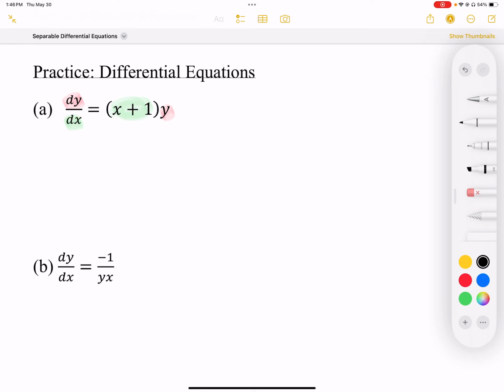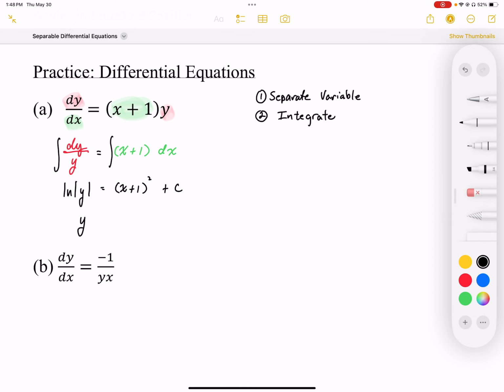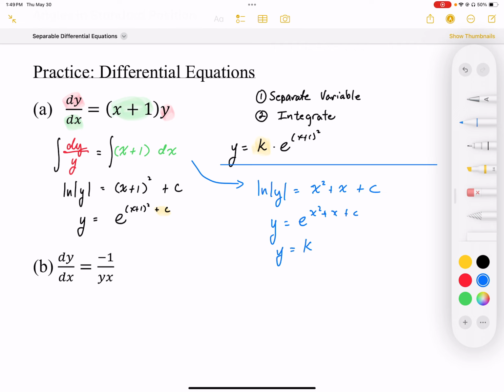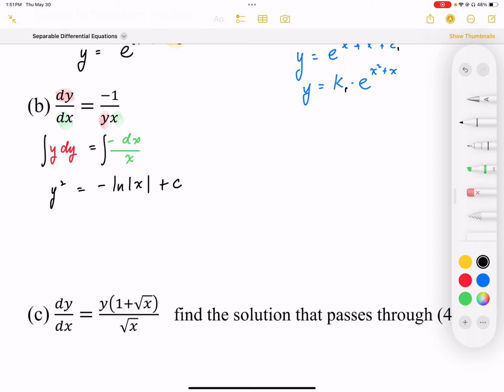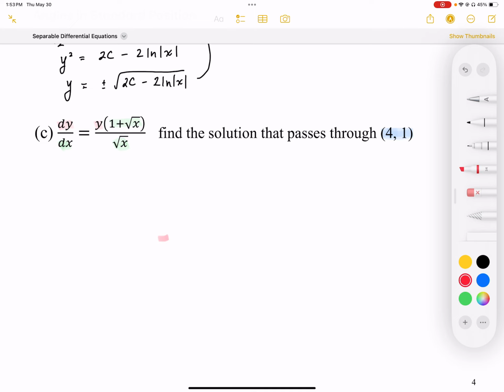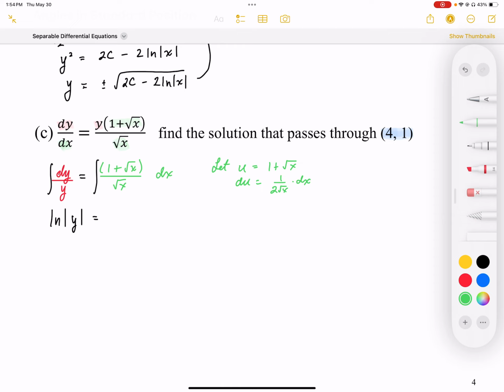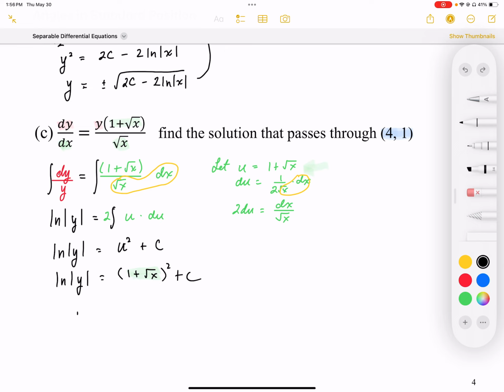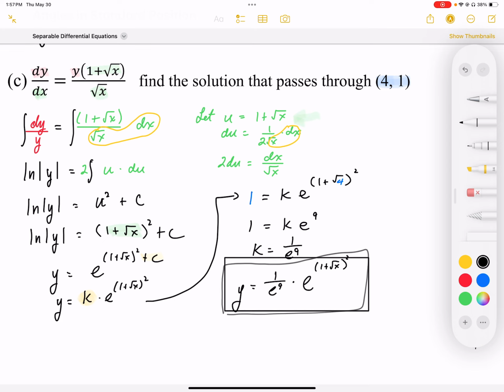19 Differential Equation Problems Part4